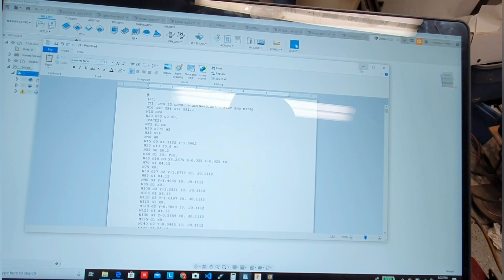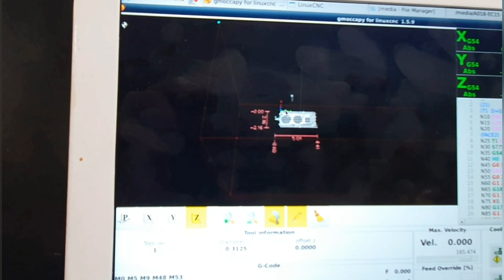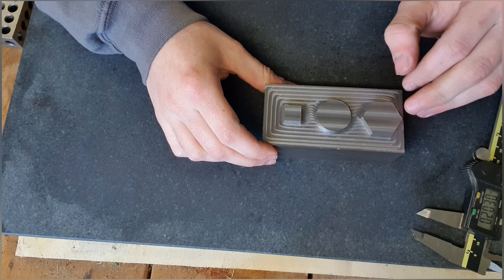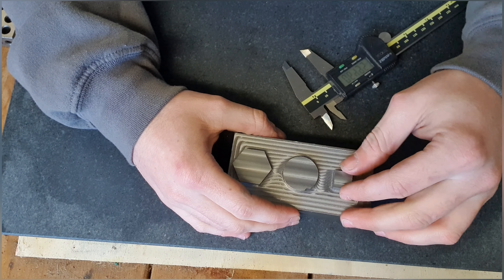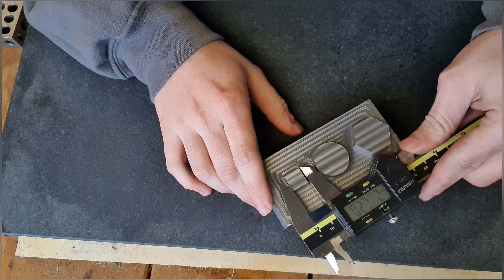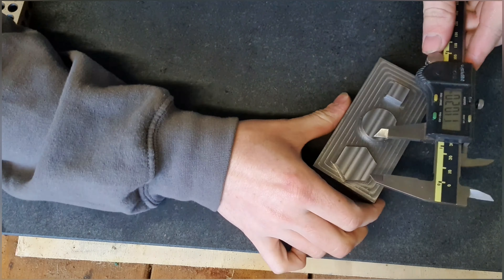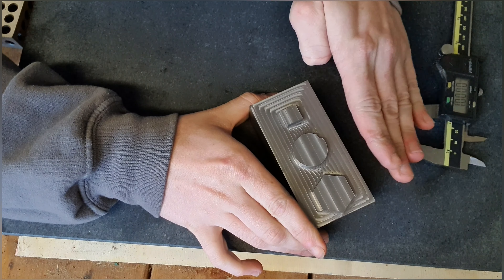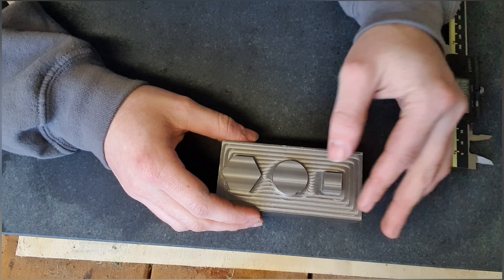homemade CNC mill accuracy test (linux CNC)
Finally got around to testing the accuracy on my homemade cnc mill running linuxcnc